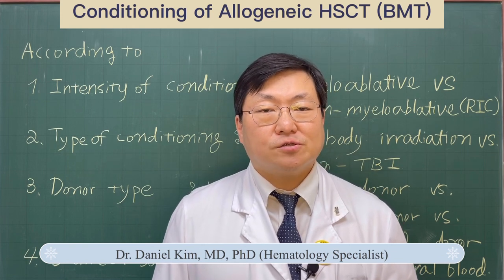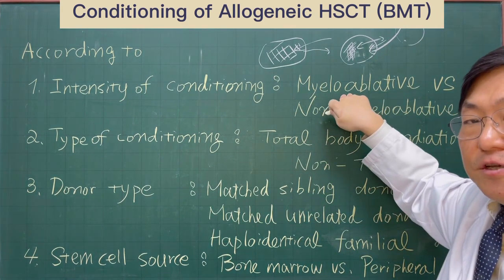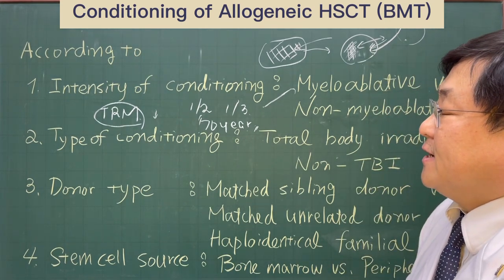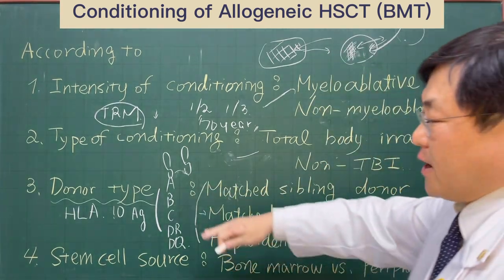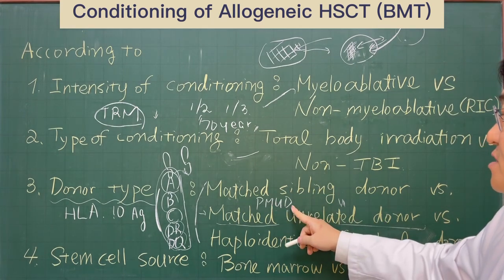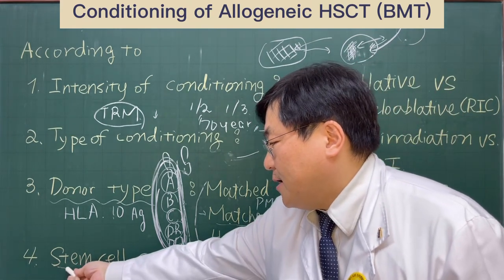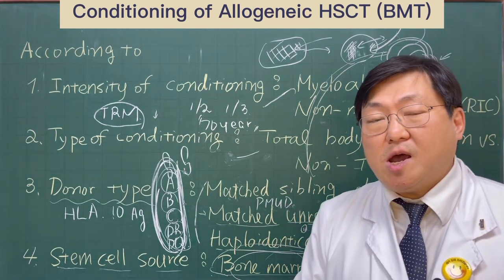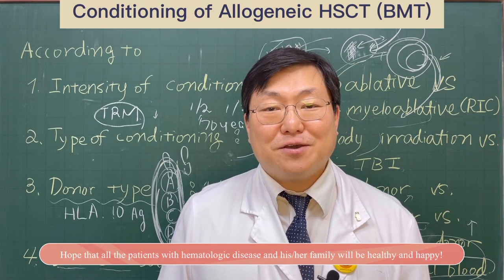[Dr. Daniel’s Love of My Blood] Conditioning of Allogeneic hematopoietic stem cell transplantation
In this video clip, the type of conditioning for allogeneic hematopoietic stem cell transplantation will be explained in easy way for non-medical persons to understand.